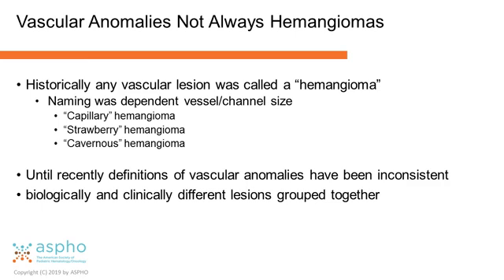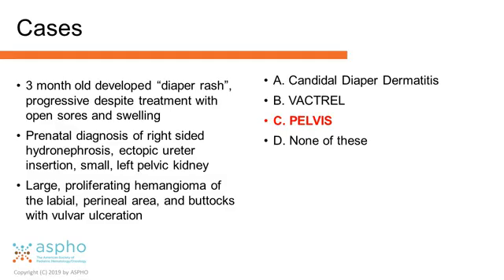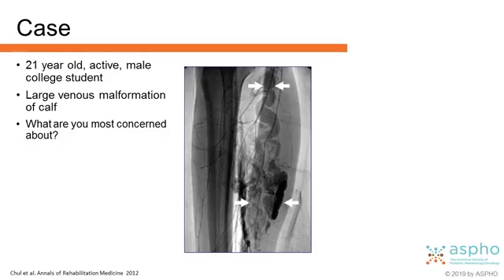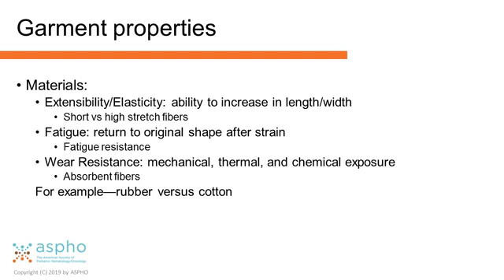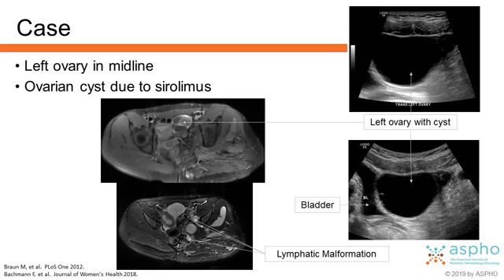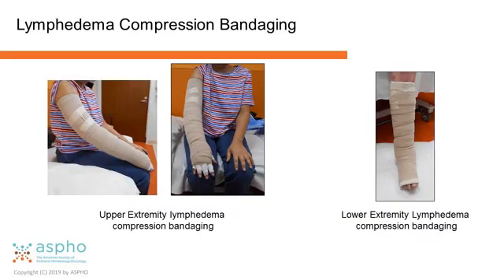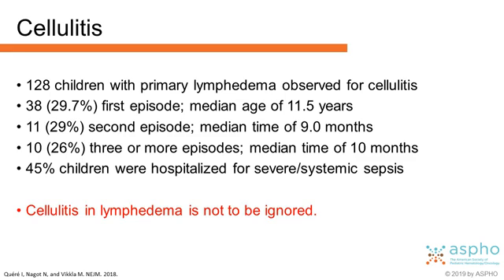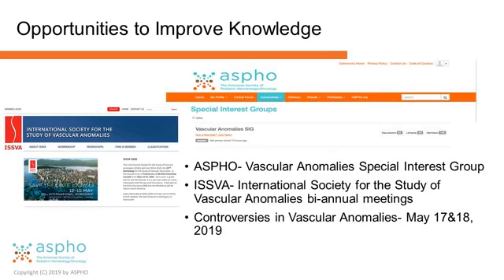Supportive Care for Our Patients with Vascular Anomalies and Associated Syndromes ASPHO · ASPHO